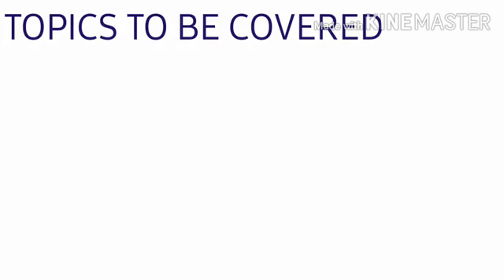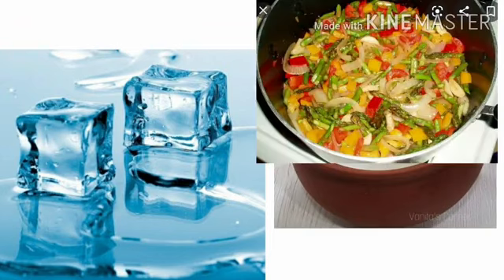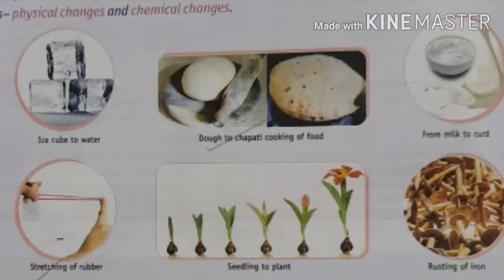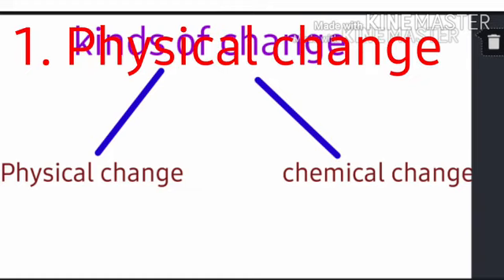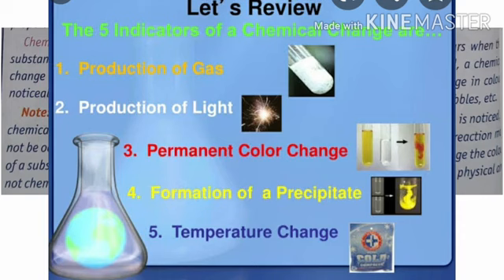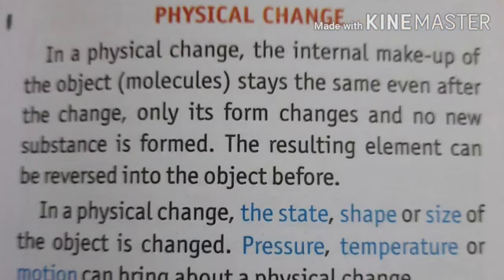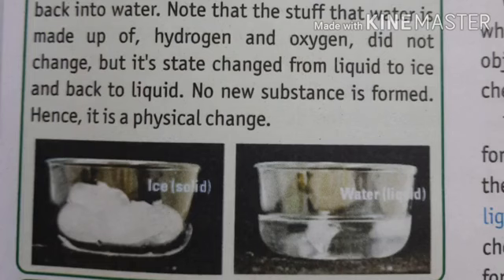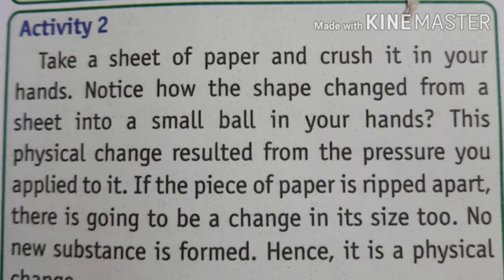Science 7 class Physical And Chemical changes (Part 1)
Physical change  and  some activities